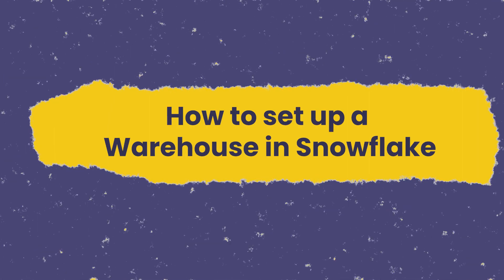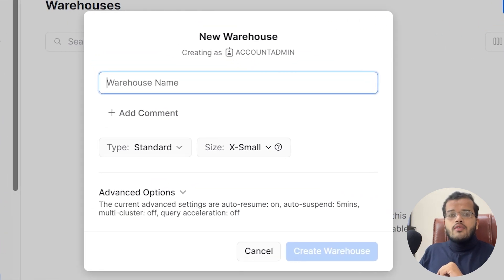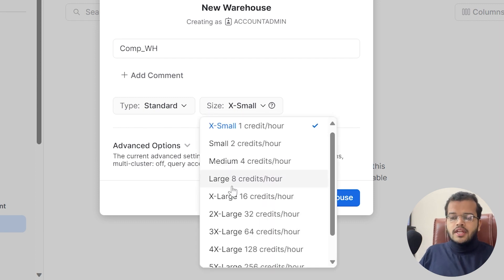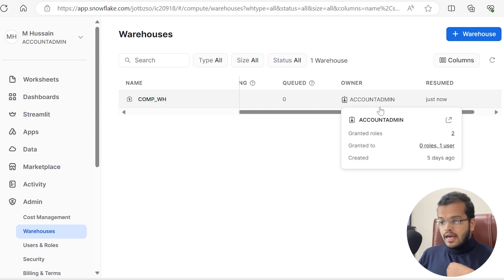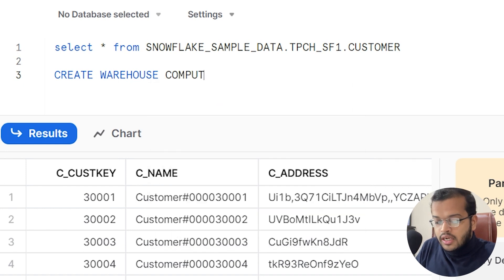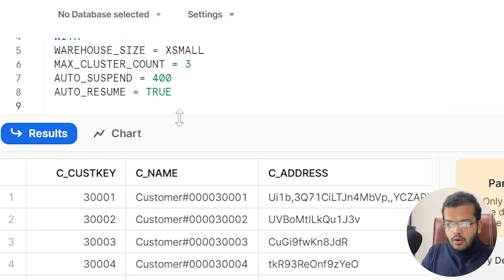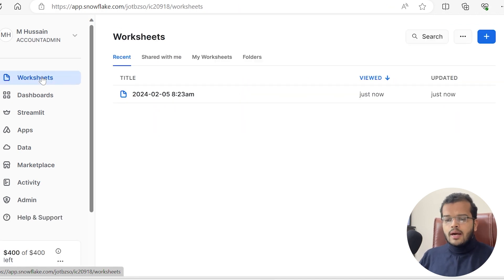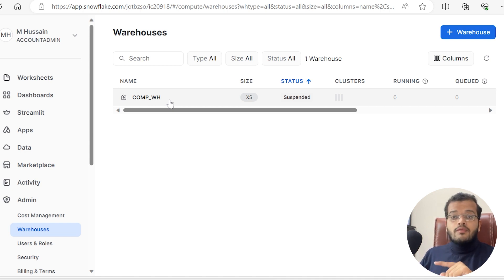Setting Up Snowflake Data Warehouse using:Interface and SQL Query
KnowHow Academy guides you through the essential process of Setting Up Snowflake Data Warehouse using: Interface and SQL Query. Learn step-by-step how to create a warehouse using both the user-friendly interface and SQL queries. Learn about the different aspects of warehouse sizes, clusters, and advanced options like auto-resume and auto-suspend. Follow along with practical examples as we troubleshoot a query error by establishing a warehouse. Dive into the SQL realm and witness the creation and dropping of warehouses effortlessly.

What You'll Learn:
Creating a warehouse through the Snowflake interface.
Configuring warehouse settings, including size and clusters.
Executing SQL queries to create and manage warehouses.
Dropping warehouses with ease.

Time Stamp:
00:00- Introduction
00:48- Error Detection while executing the query
01:07- Creating Warehouse using Interface
02:12- Selecting the size of warehouse
05:54- Creating Warehouse using SQL
10:20- Dropping a Warehouse